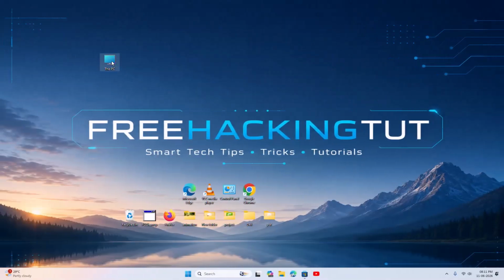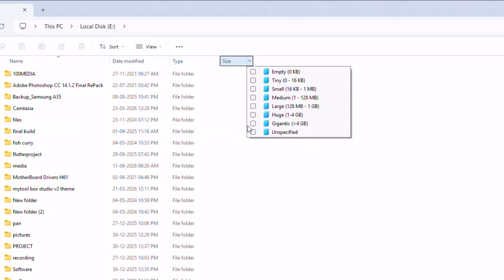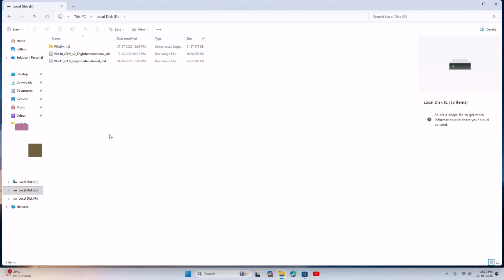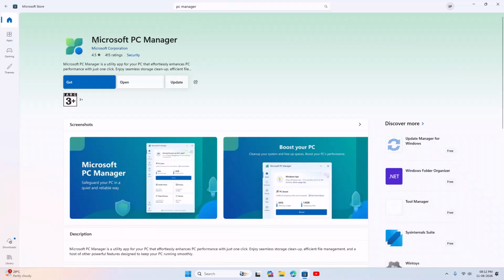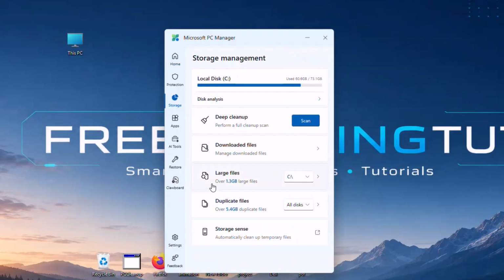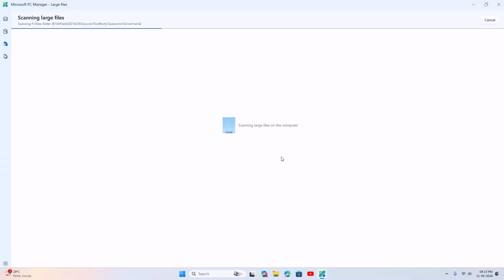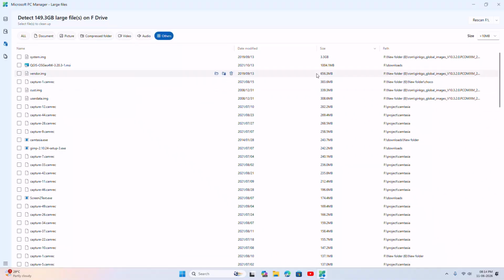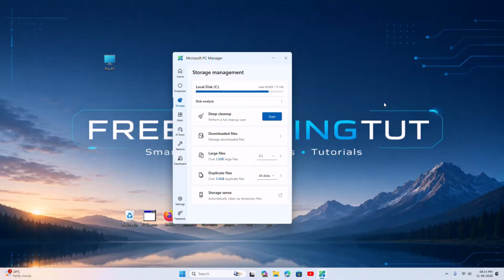How to Find and Delete Large Files in Windows 11 | 2 Easy Methods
🚀 Running out of storage space on your Windows 11 PC?

In this video, I'll show you how to find and delete large files in Windows 11 using built-in Windows features and free tools. You don't need any paid software to locate huge files that are taking up valuable disk space.

📌 What you'll learn:
✔ How to find large files using File Explorer
✔ How to use the built-in Size filter in Windows
✔ How to identify files consuming the most storage
✔ How to safely delete unnecessary large files
✔ How to free up disk space and improve system performance

This method works on Windows 11 and Windows 10 and is perfect for cleaning up a full C drive, removing old downloads, deleting large videos, ISO files, backups, and other storage-hogging files.

If your computer is running low on storage, this quick tutorial will help you reclaim gigabytes of disk space in just a few minutes.